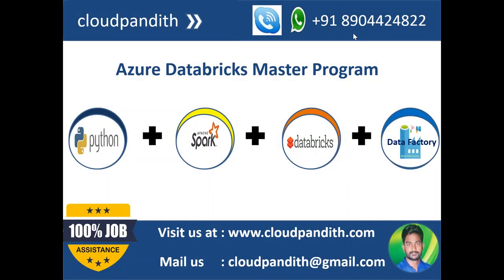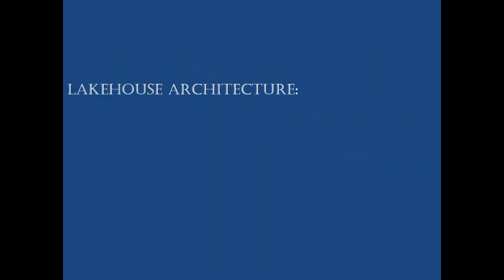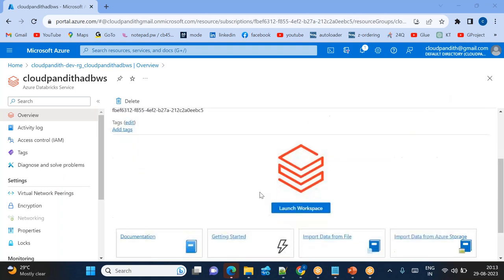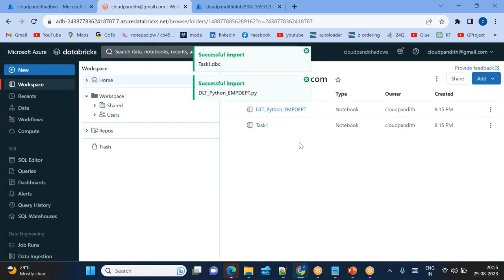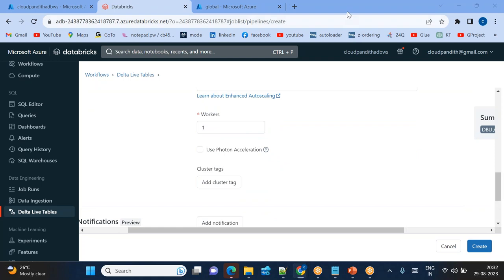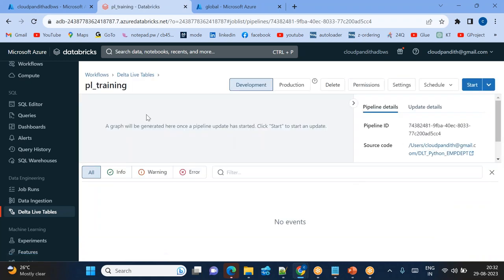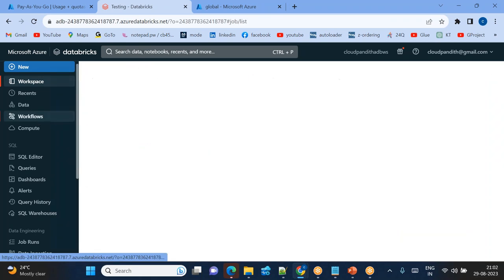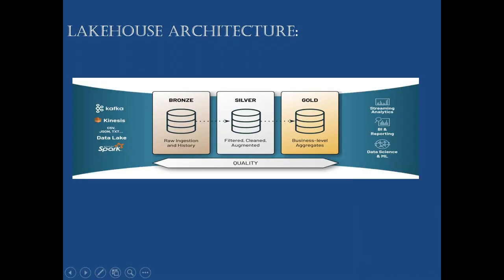3. Hands-On :Delta Live Tables A to Z: How to Build a Delta Live Table Pipeline in Python Practicals